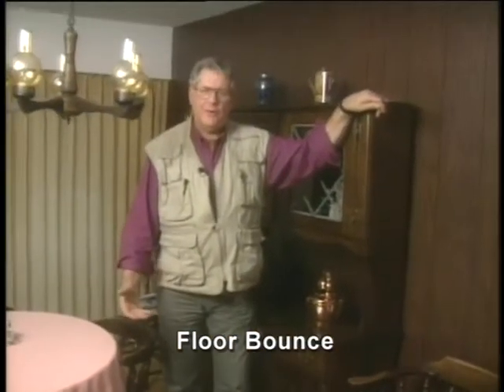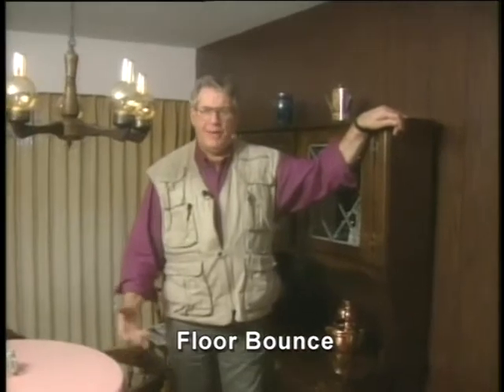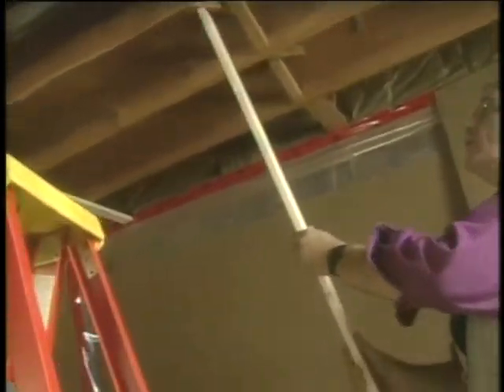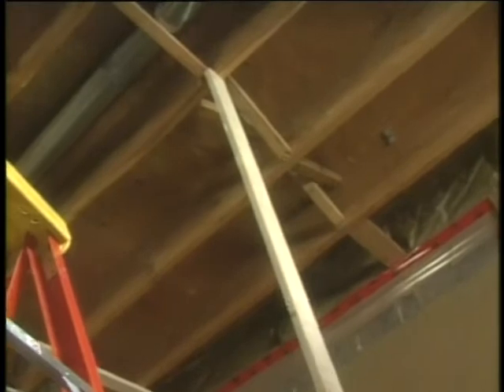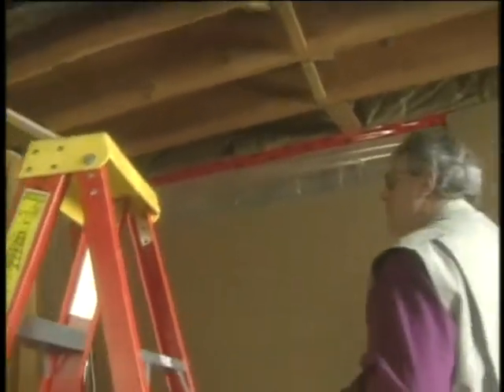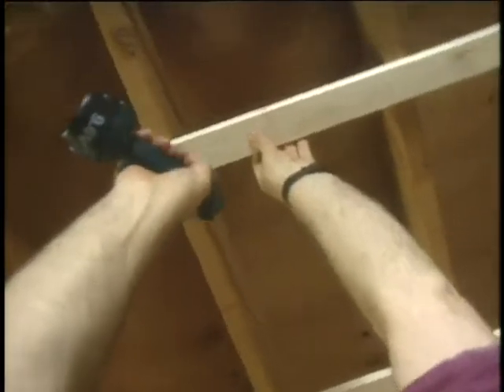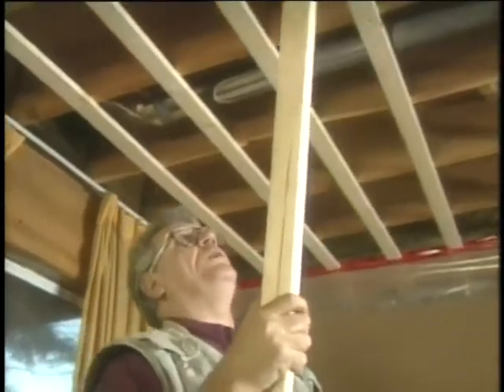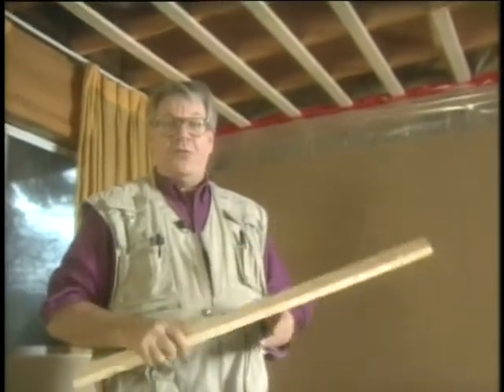AskShell Tip Of The Day - How To Remove Floor Bounce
Shell Busey shows you how you can remove the bounce from your floors in your home.

Bouncy floors are caused by a lack of bridging, blocking and sometimes over-spanned floor joists. If your floor is open underneath you can firm up the floor, simply by applying 1-inch-by-4-inch wood strapping across the underside of the floor joists every 16-inches.

Attach the strapping with 2-inch #8 Robertson wood screws, since you do not want the pounding of a hammer to crack a ceramic tile above or knock a picture off the wall. Trust me, the bouncing will soon be over with.